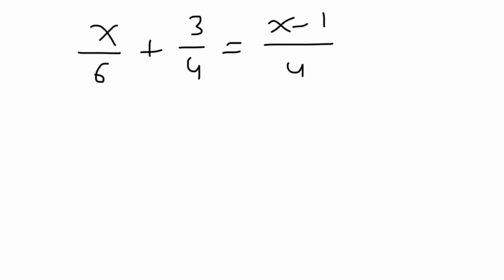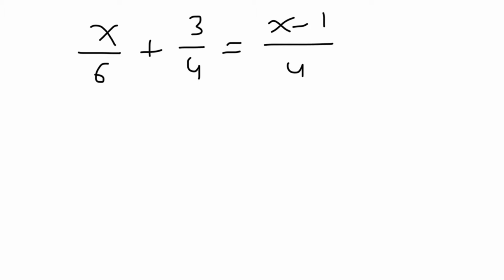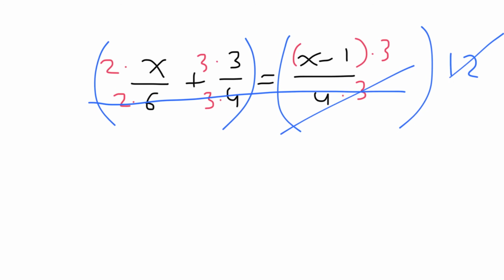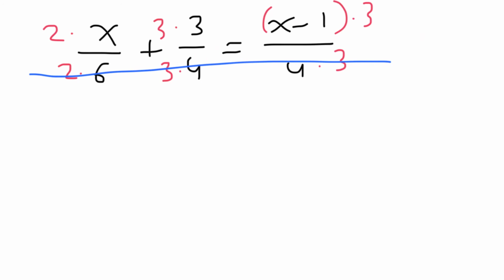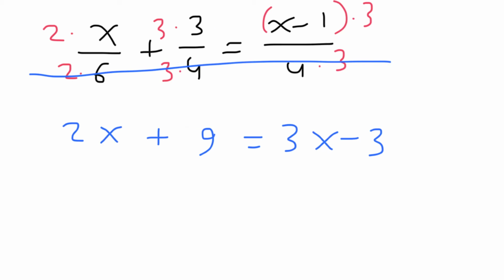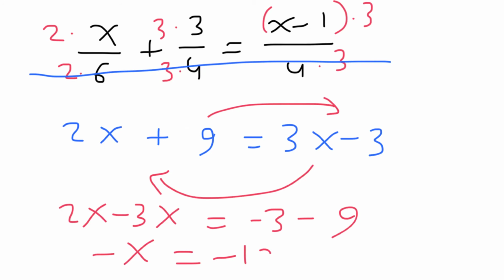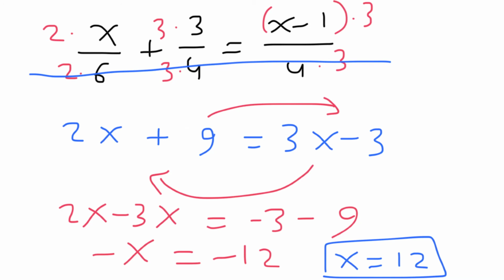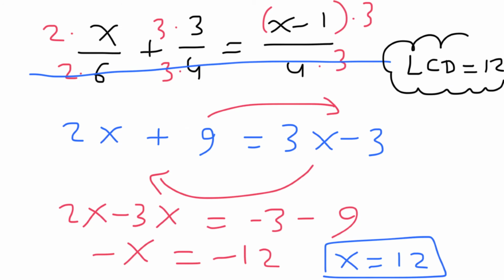9.7 Solving equations with multiple fractions/denominators